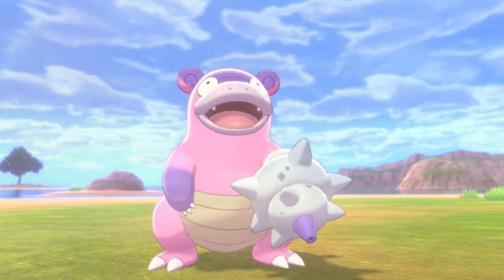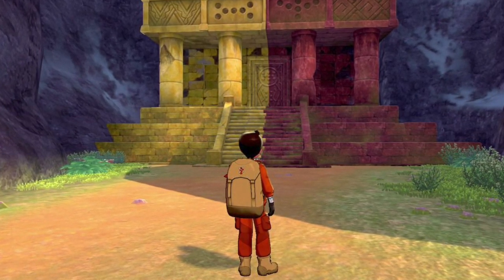Pokemon Sword and Shield The Isle Of Armor Review: Is It Good?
The Isle Of Armor is out and here are my thoughts on it.